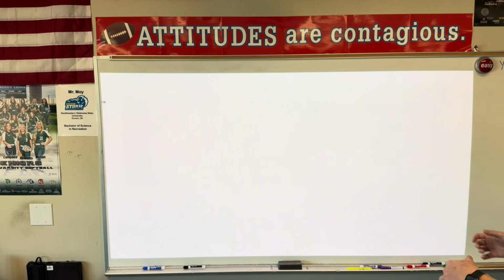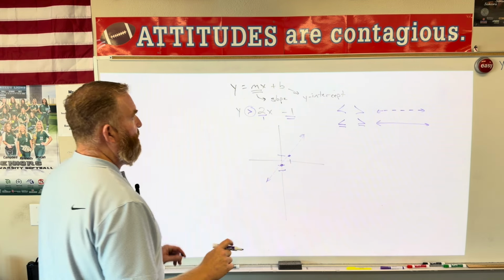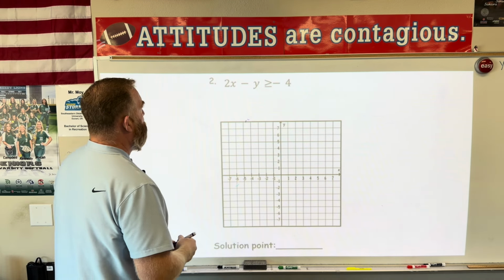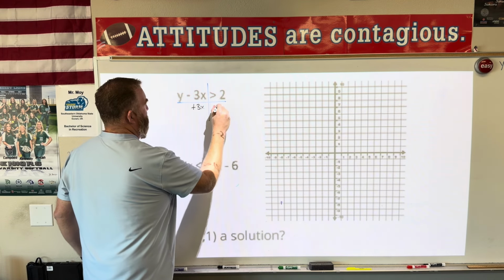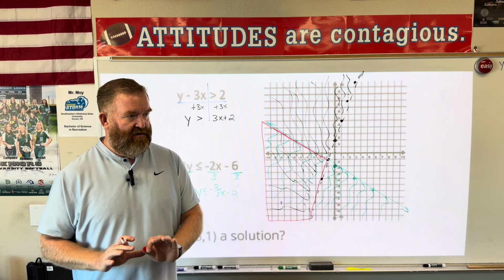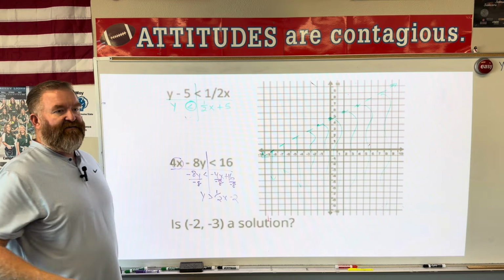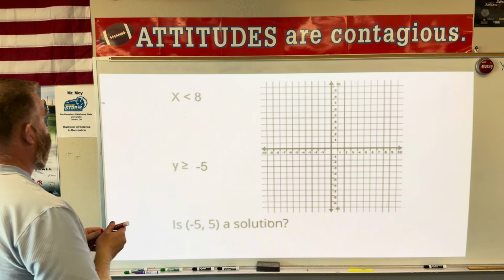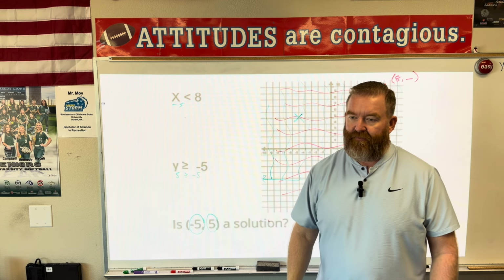Systems of Linear Inequalities